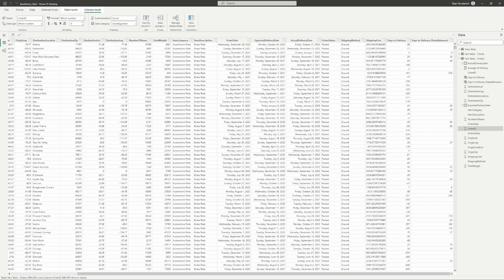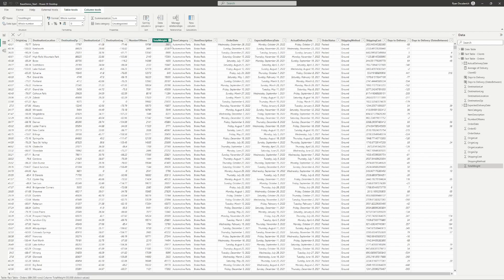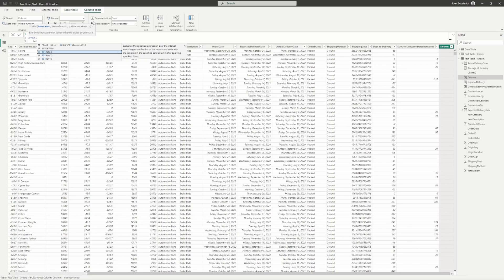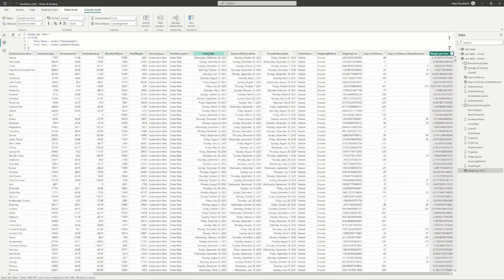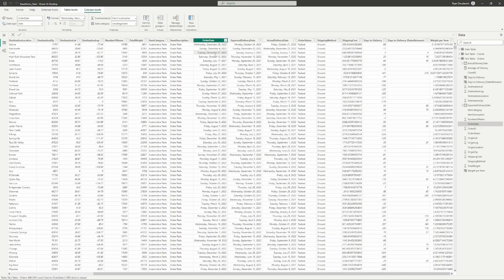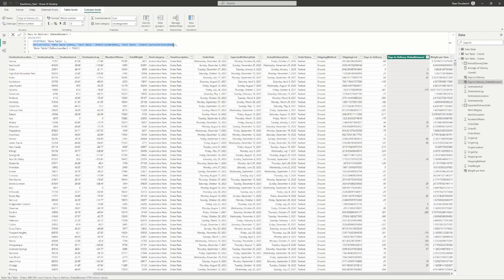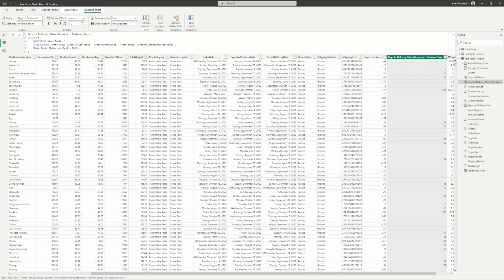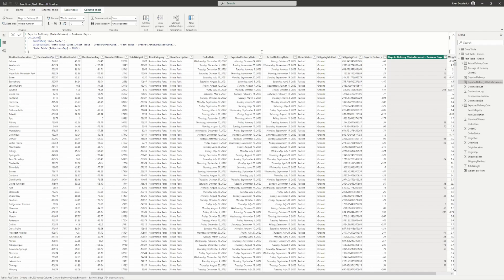Introduction to Calculated Columns in Power BI | Power BI Dax Tutorial - Learn DAX for Beginners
A quick introduction to calculated columns in Power BI. Unlock the power of calculated columns in Power BI with this beginners introduction. In this tutorial, we'll explore what calculated columns are, how they differ from measures, and the best scenarios for using them. Plus, I'll walk you through a few practical examples to help you get started.

In this tutorial, you'll learn:
What are calculated columns and how they function in Power BI
The difference between calculated columns and measures
When and how to use calculated columns in your reports
Practical examples of calculated columns in action

Understanding when and how to utilized calculated columns vs DAX measures is an essential skill for any Power BI developer looking to enhance their data reporting and analysis skills. Start building more powerful reports today!

Got more Power BI questions or need help with automation? We're here to help!

Looking for more tutorials on Power BI? Check out the other videos on the channel!